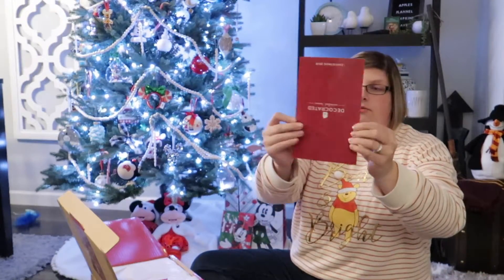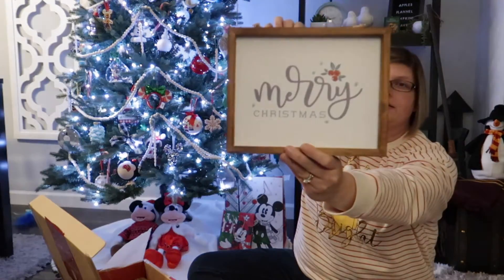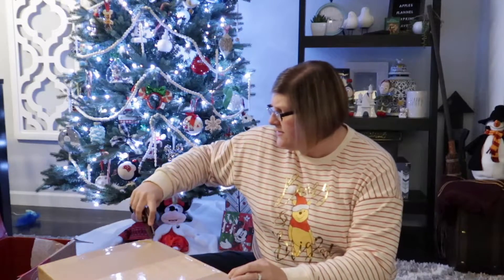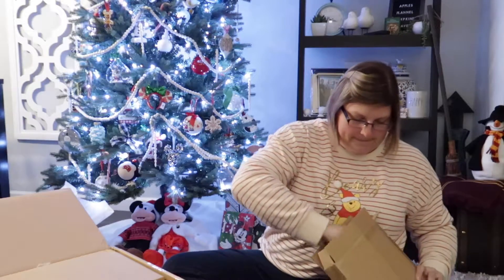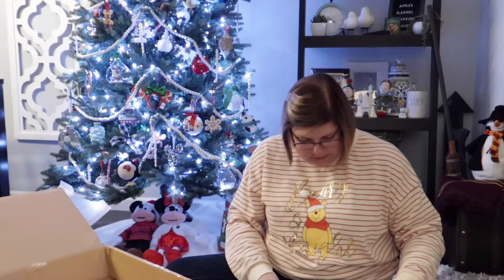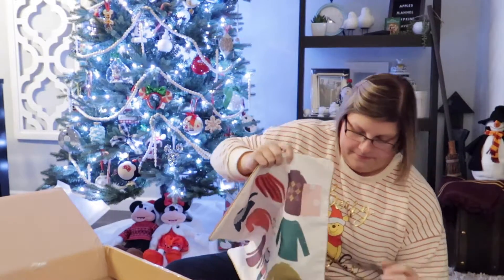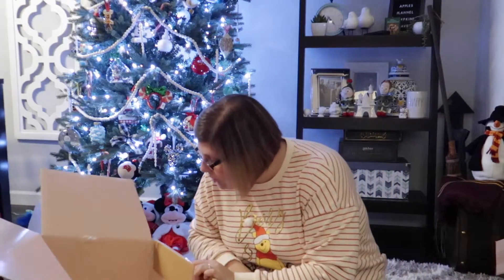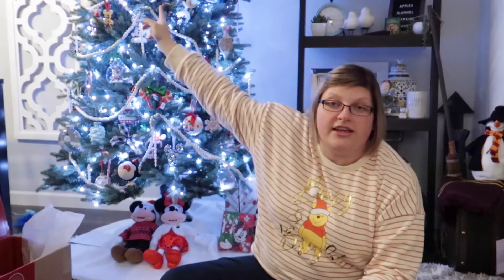Decocrated Christmas and Winter Boxes 2019 Unboxing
Decocrated is one of my favorite subscription boxes. They do a great job of sending affordable, trendy and functional seasonal decor collections right to your door. So excited to have been able to purchase, for the first time ever, the Christmas add-on box!

*About Me*

I love all things Disney, am a frequent shopper, receive a variety of subscription boxes and am too crafty for my own good sometimes. I can't wait to share it all with you!

"Have courage and be kind. For where there is kindness there is goodness, and where there is goodness there is magic."

 - Cinderella